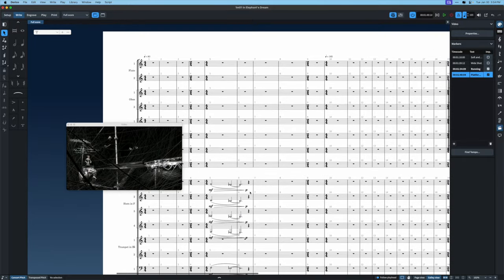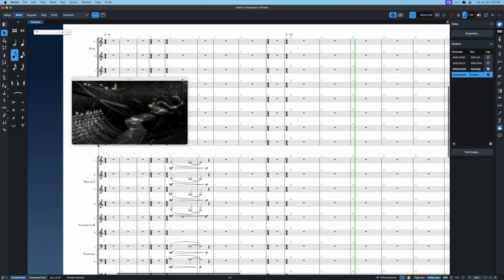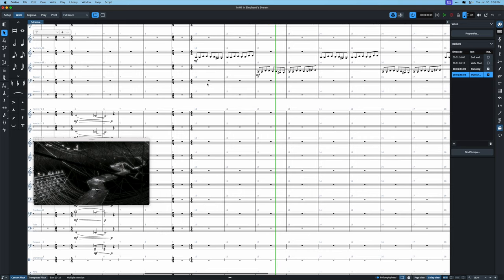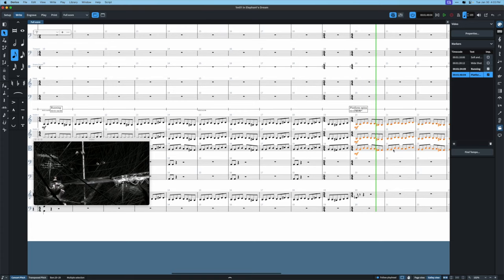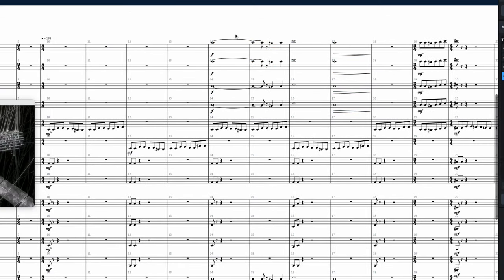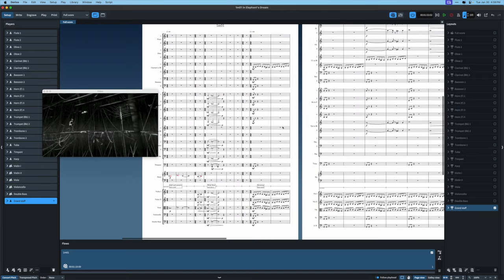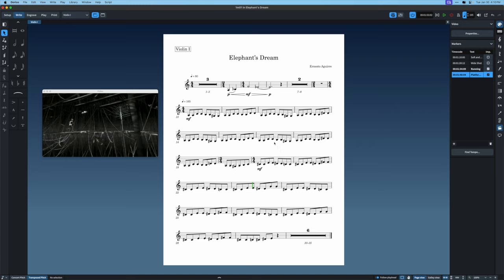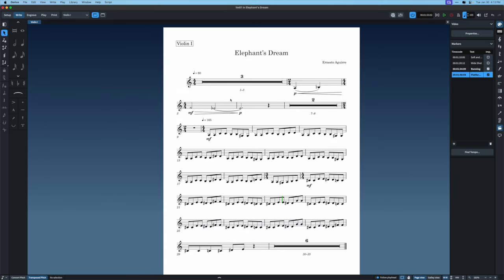Editing and Exporting your Music | Composing to Picture in Dorico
In this final video in his series, Ernesto expands and orchestrates his score cue, showing many of Dorico’s useful editing commands for moving, duplicating and transposing music. Learn some tips and tricks for formatting your full score and instrumental parts making them ready for performance, then see how easy it is to export all parts at once to PDF, as well as exporting audio stems for mixing, and MIDI for further editing in a DAW such as Cubase.

where you can find videos about his career as a composer, his music composing process, score study breakdown videos, videos on music technology (including Dorico) and more.